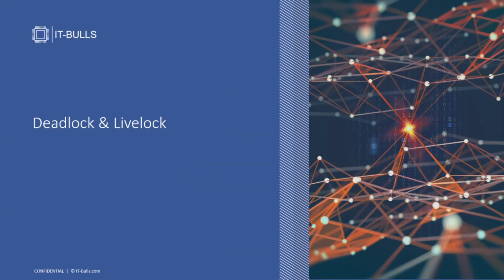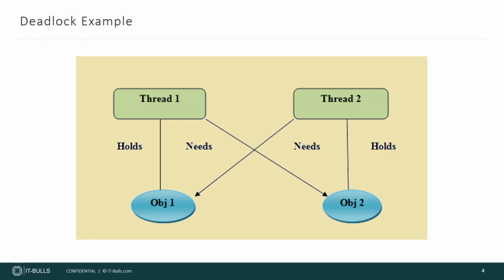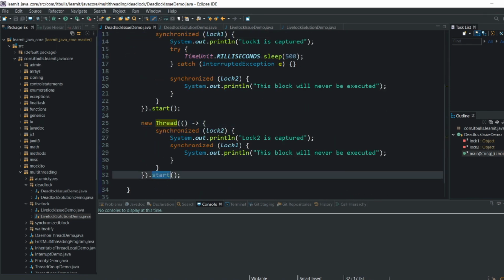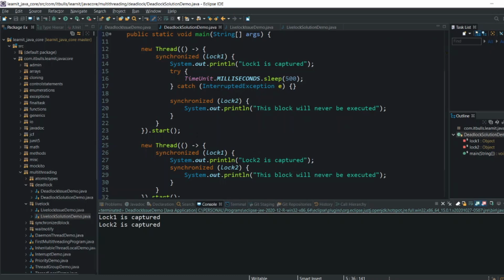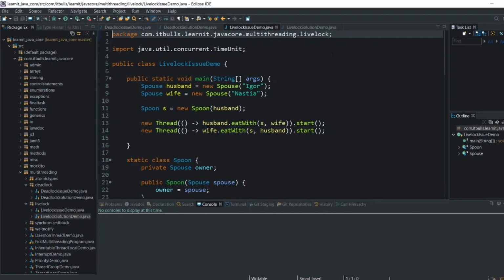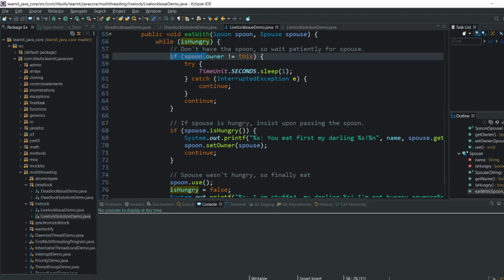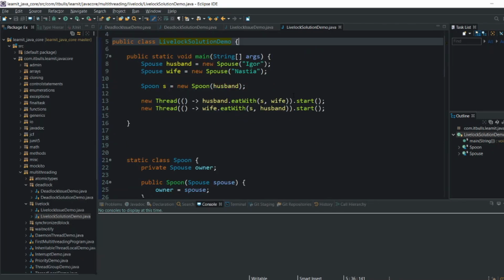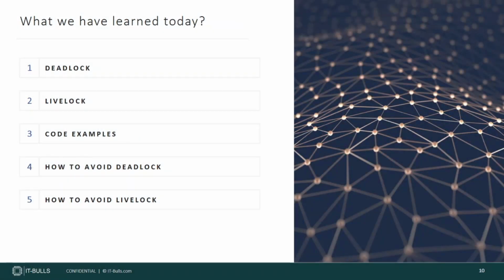Java Deadlock and Livelock Explained - Causes, Examples, and How to Avoid Them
In this lesson, we will explain deadlock and livelock in Java multithreading and why these problems are dangerous in concurrent applications.

You will learn what deadlock and livelock are, how to reproduce them with practical examples, and which design practices help avoid these concurrency issues in real projects.

In this lesson you will learn:
- What is livelock
- How to reproduce deadlock
- How to reproduce livelock
- How to avoid deadlock and livelock